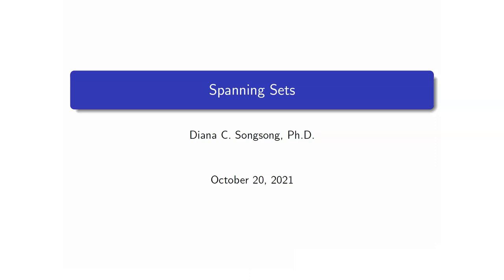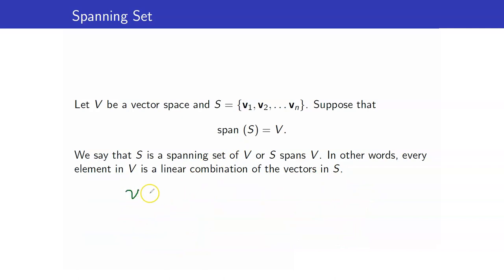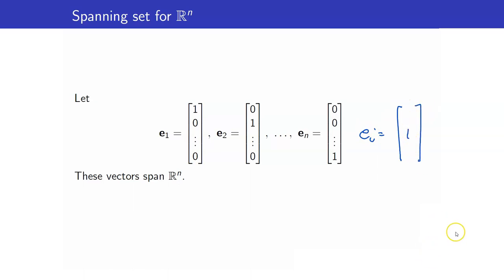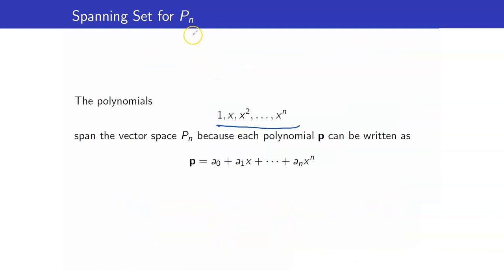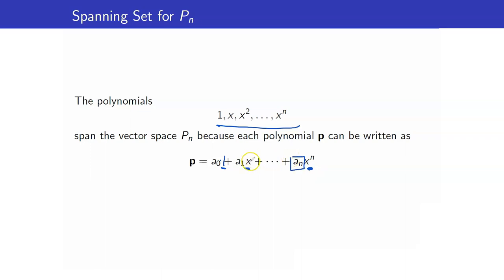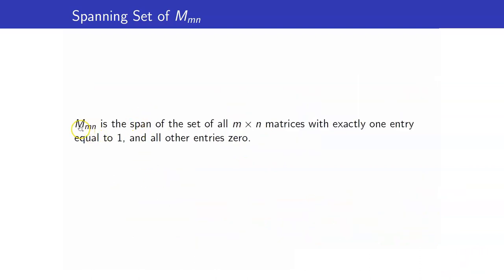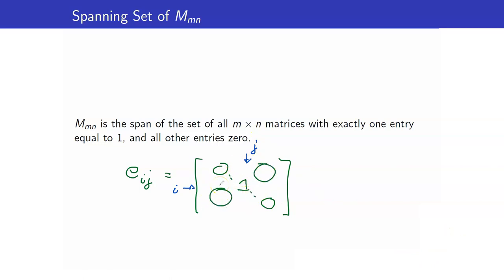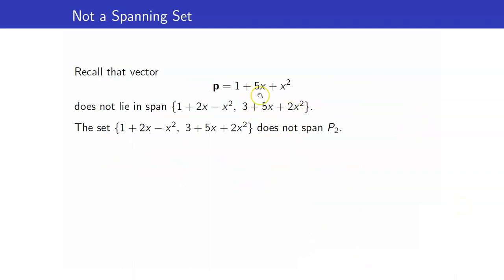Linear Algebra Lecture 19 | Spanning Sets of a vector space.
In this lesson, I am going to talk about spanning sets of a vector space.
This is part of our series in Elementary Linear Algebra.

🙋‍♂️ Have questions?